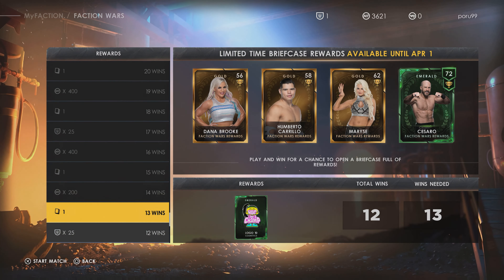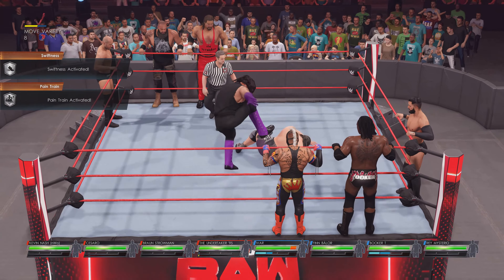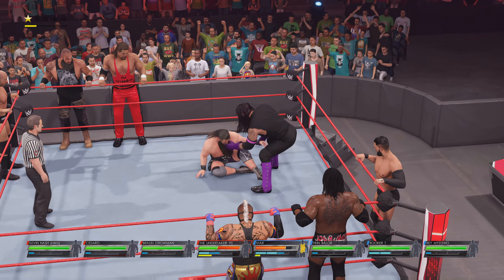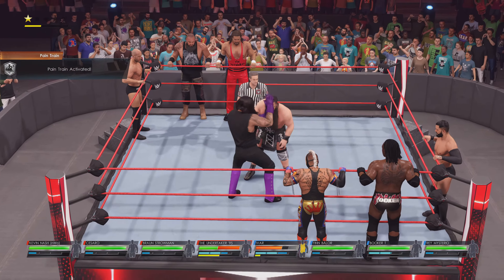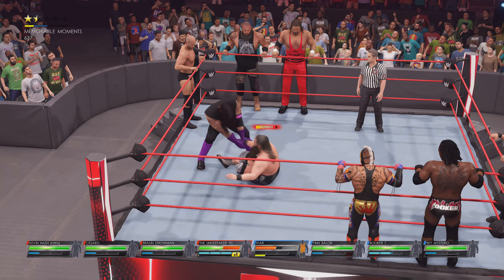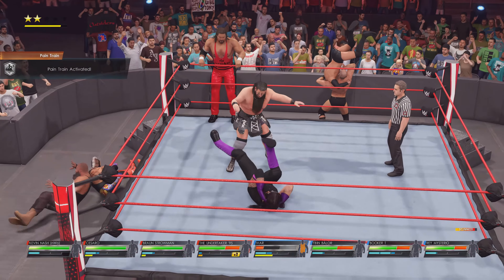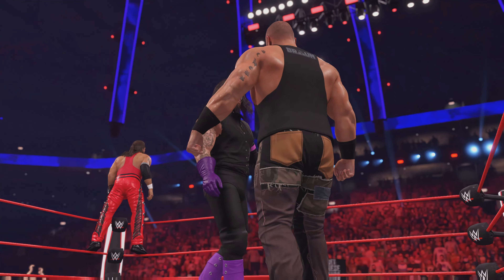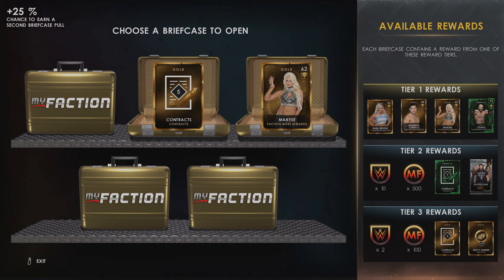WWE 2K22 - How To Win in Faction Wars in My Faction (Lifetime Challenge & Trophy)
Note -; (Played on PS5) w/ 4K Display

This is the Series of Trophy Guides on My Channel from WWE 2K22 ..
I will be doing Most of The Trophy with you guys ..
More Guides are Editing / Rendering ..

You can Use Video on your Site but Don't Forget To Give Full Credits to Me . Link Video or Embed Video .